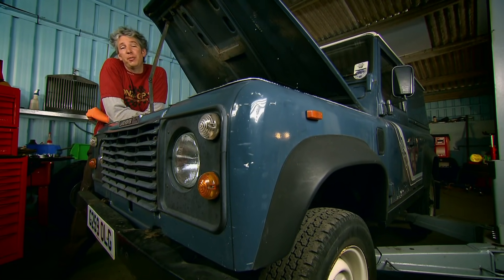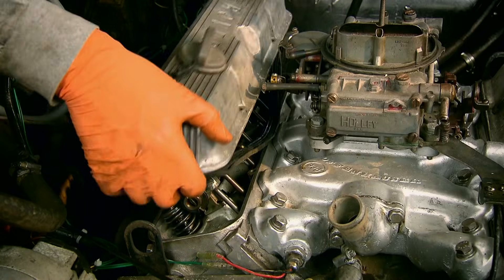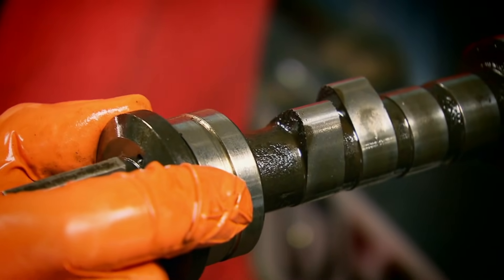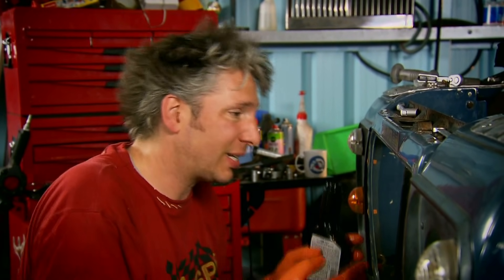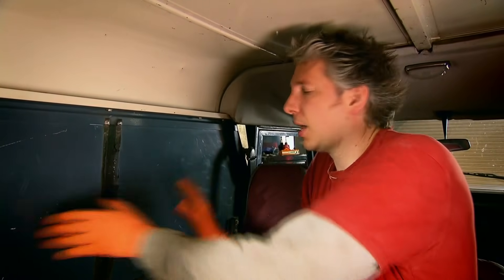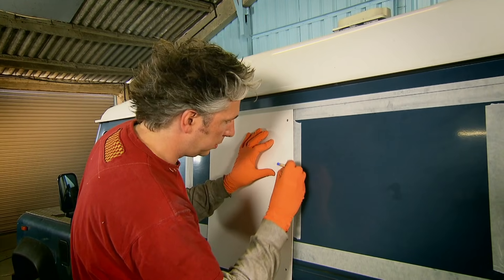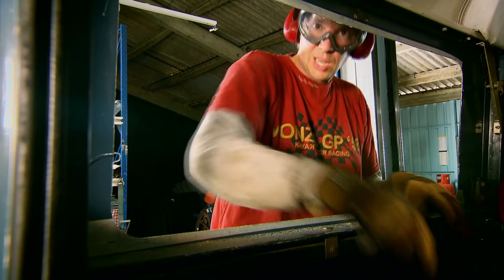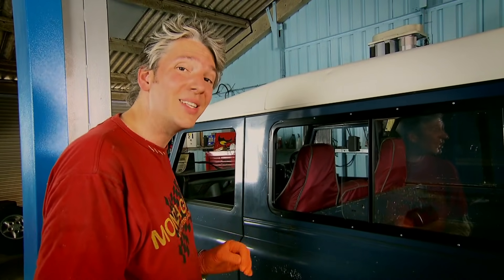Land Rover: How To Change The Camshaft And Install A Window | Wheeler Dealers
Edd China shows you how to change the camshaft in the Land Rover's V8 engine as well as how to install windows in the back of the vehicle.